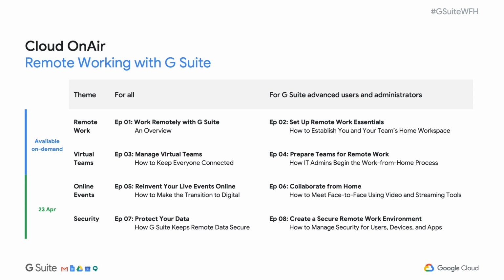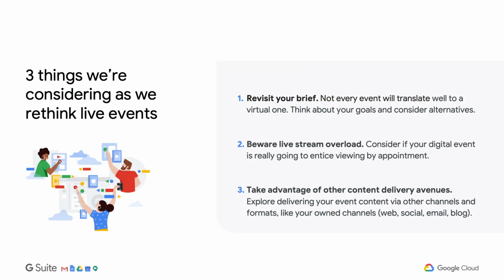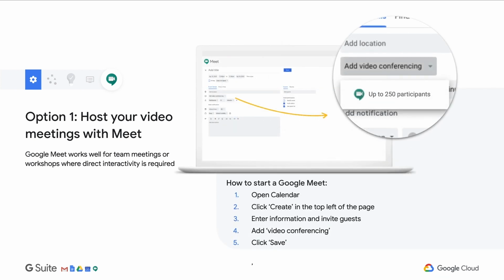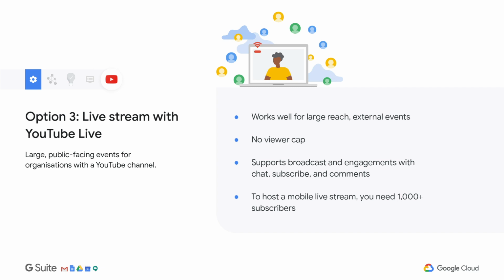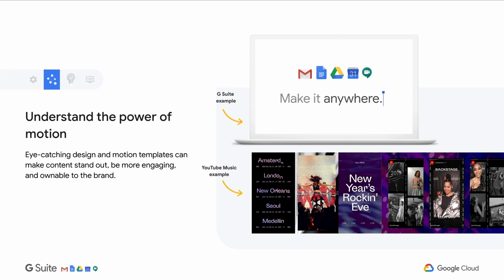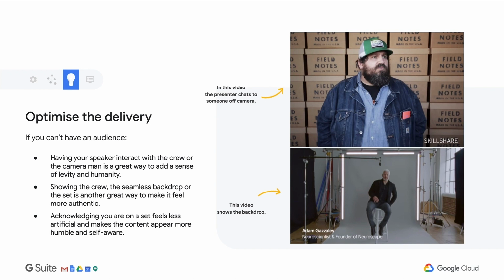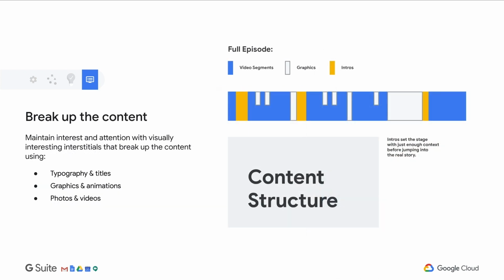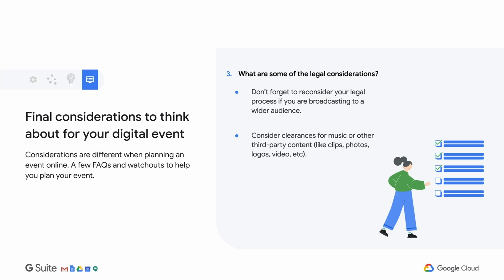Reinvent Your Live Events Online - How to Make the Transition to Digital